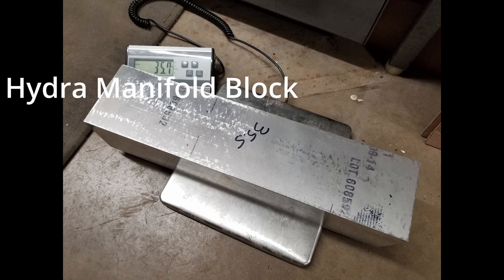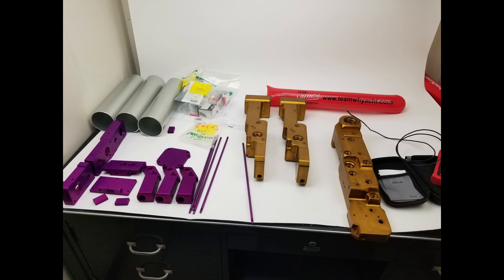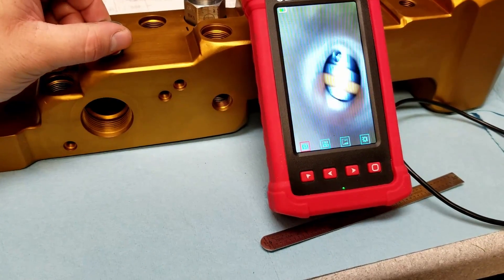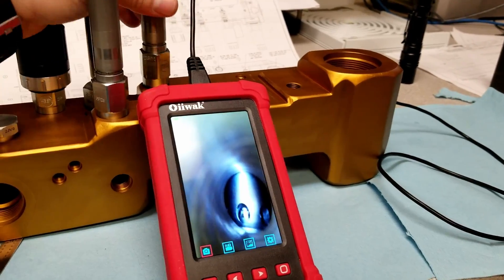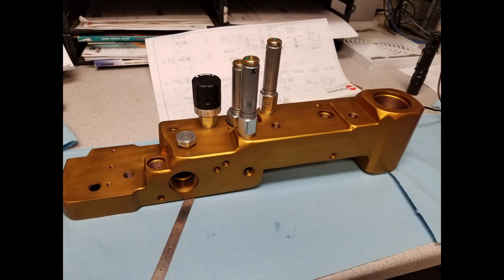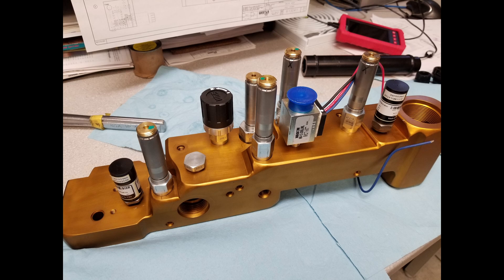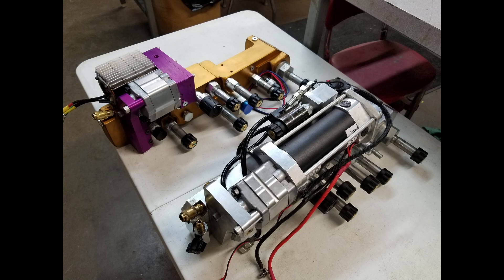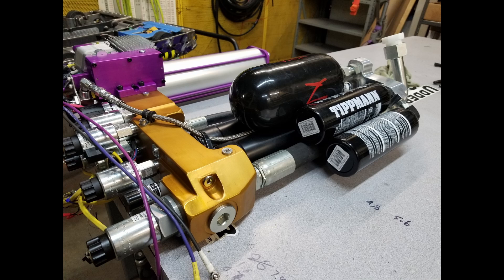Hydra Manifold Build 2021 Battlebots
Wanna Try to build a manifold for Battlebots?
Well this will show you why it wasn't tried before. It's complicated

Udder Gun

Watch @BattleBots Thursdays at 7PM on @Discovery and @DiscoveryPlus